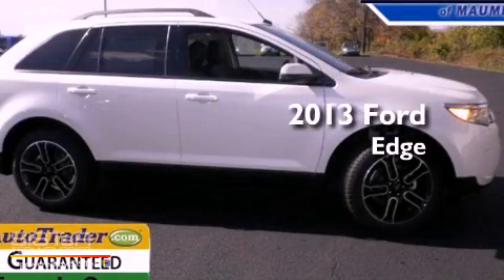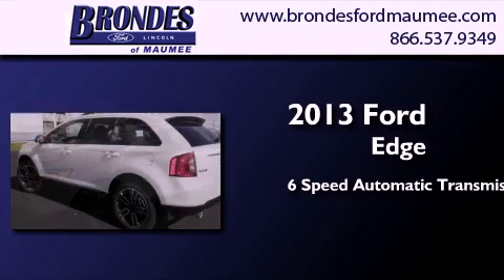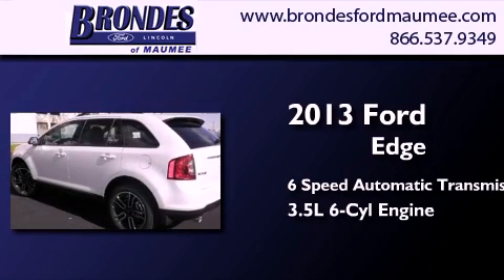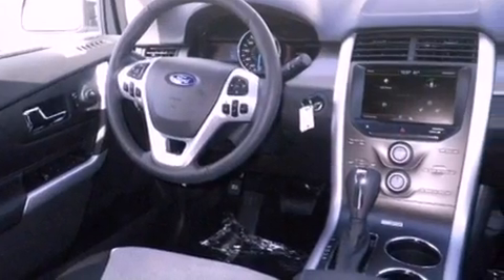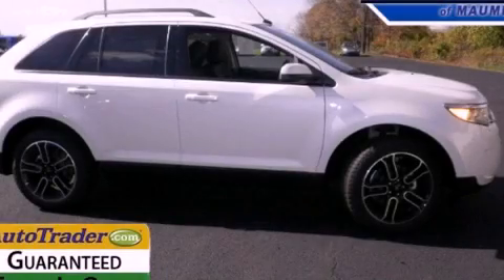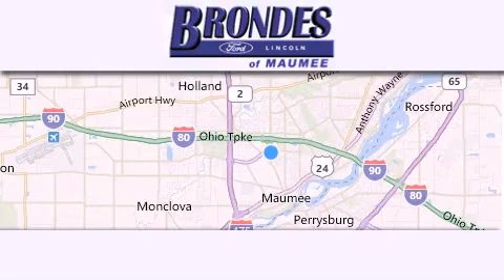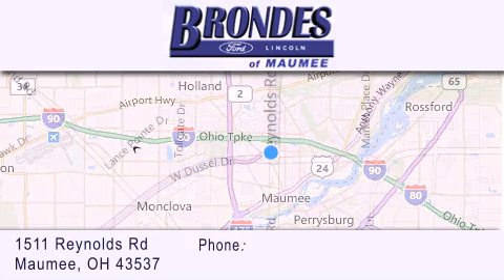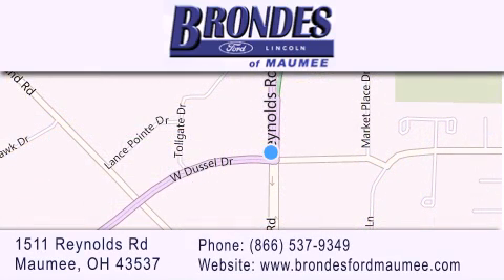2013 Ford Edge Toledo OH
Year : 2013
 Make : Ford
 Model : Edge
 Engine : 3.5L V6
 Trans . : Automatic 6-Speed
 Exterior : White
 Miles : 1
 Interior : Charcoal Black/Gray Inserts w/Unique Leather Trimm
 Stock : FT3241

 1511 Reynolds Rd.